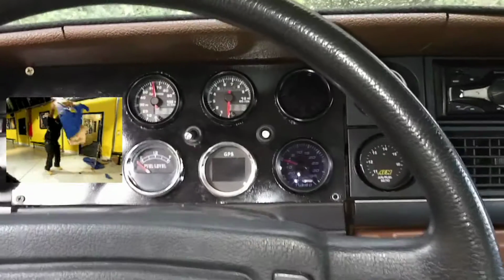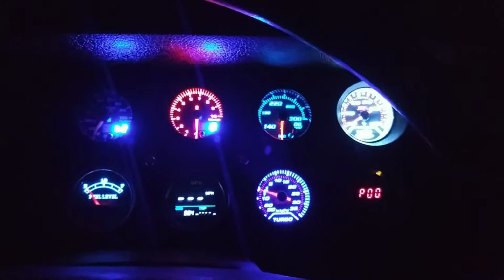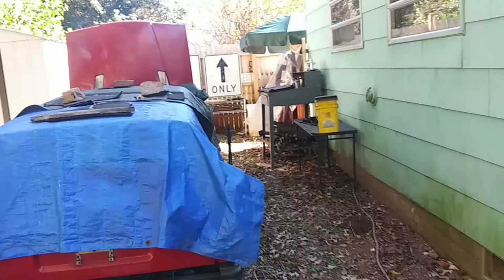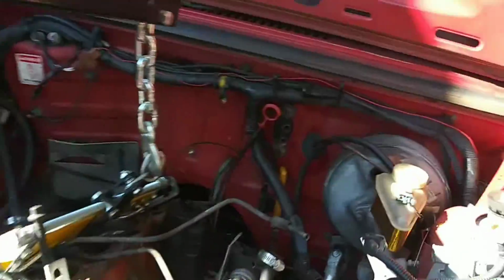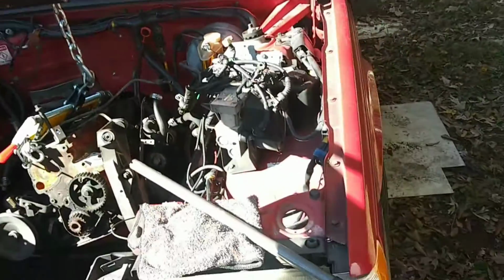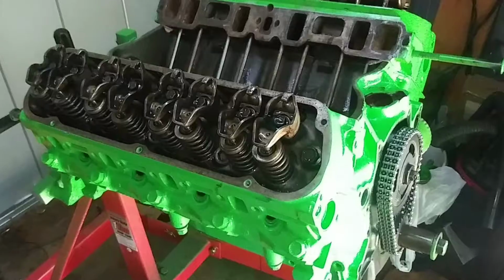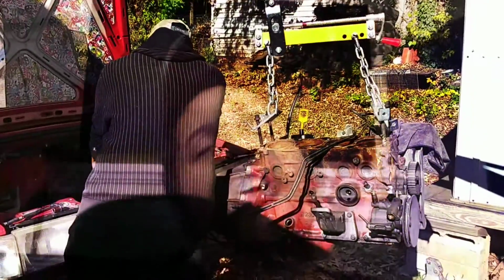Update on the 244 and 940.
a list of many things I have been doing in the last month